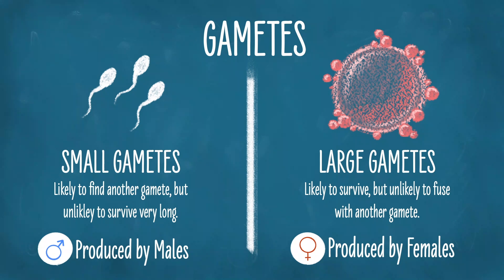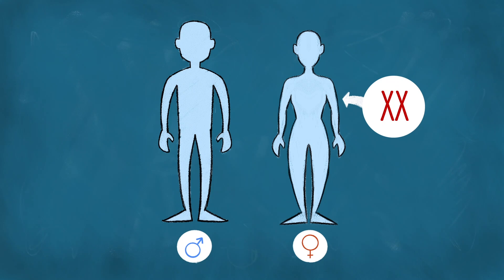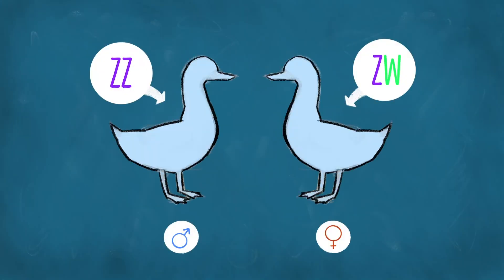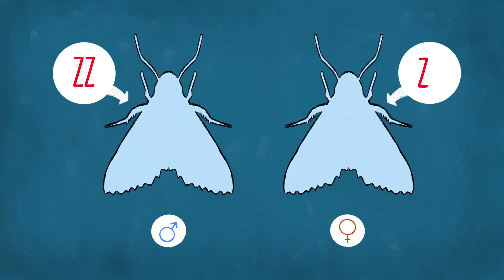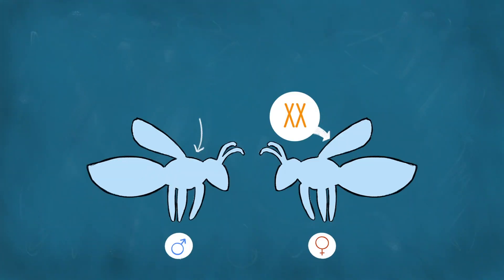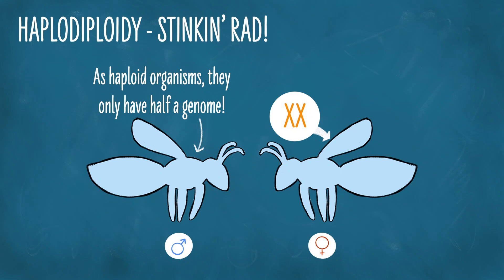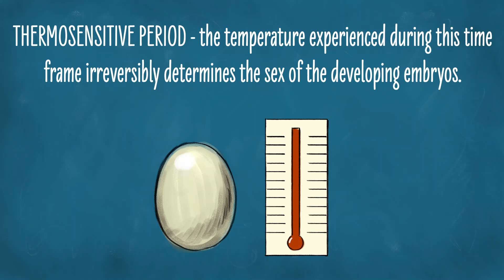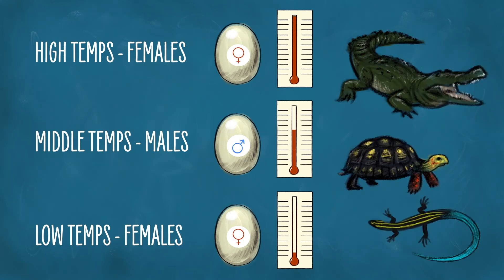XY ZW XO ZO Haploidiploidy TDSD and a bunch of other ways to make males and females!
Animals that reproduce sexually generally have two different sexes, males and females. In humans, sex is determined by the chromosome delivered to the egg by the sperm. But that isn't the only way that sex can be determined in animals. Which of ten ways that sex determination occurs in animals do you think is the strangest?